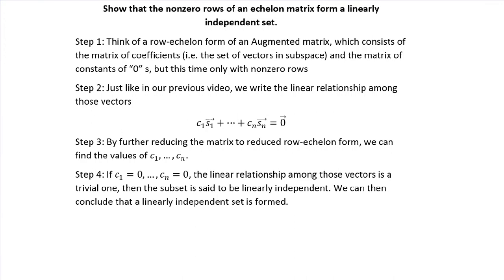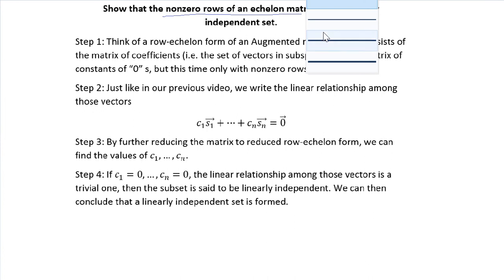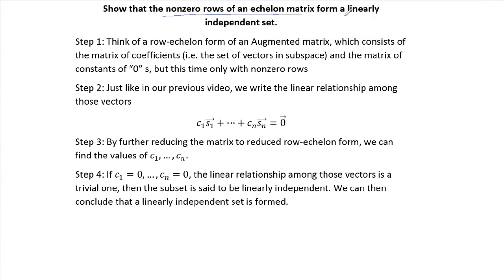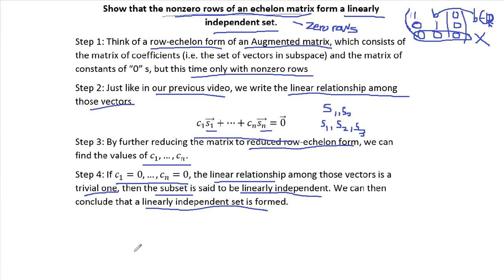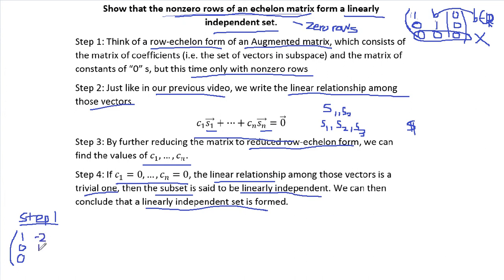Show that the nonzero rows of an echelon matrix form a linearly independent set.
In this video, we will be showing that the nonzero rows of an Augmented matrix  will form a linearly independent set.